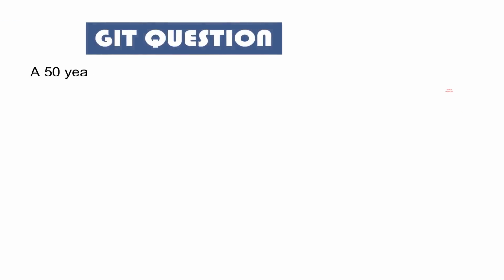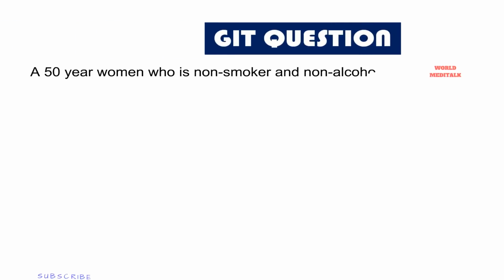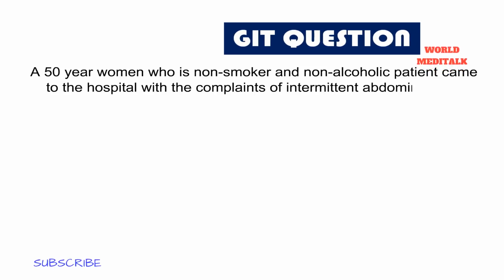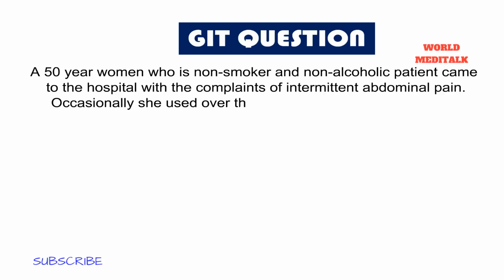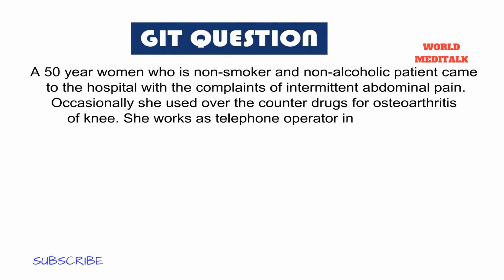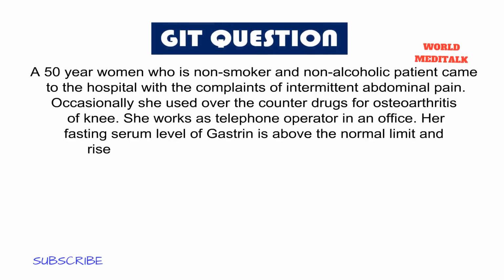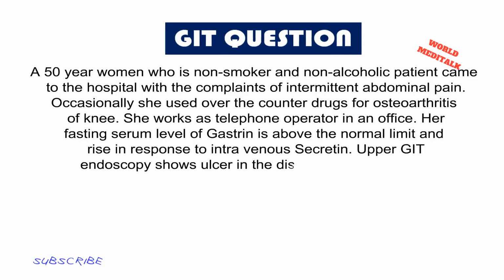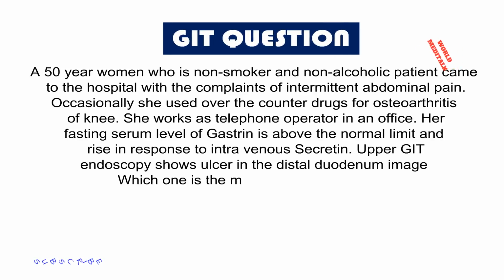GIT QUESTION -02(USMLE /MCCEE)